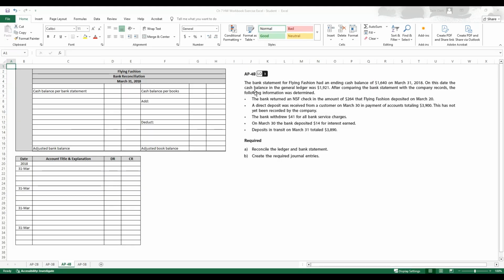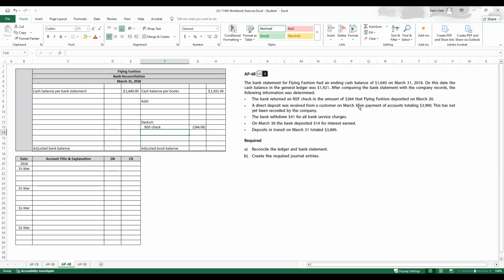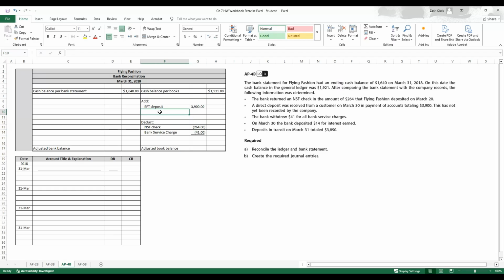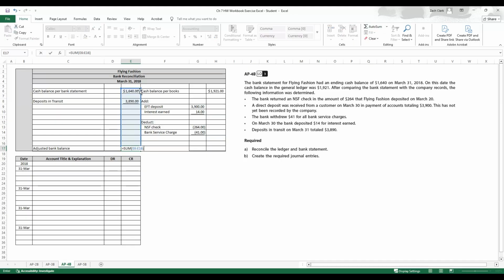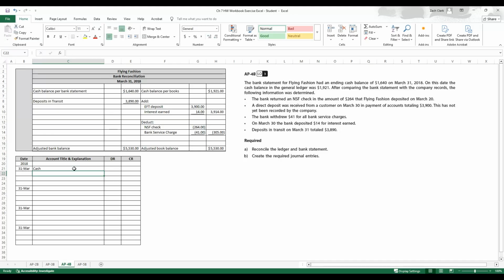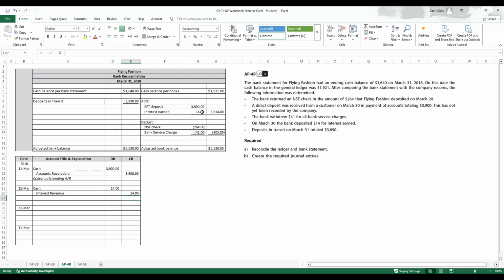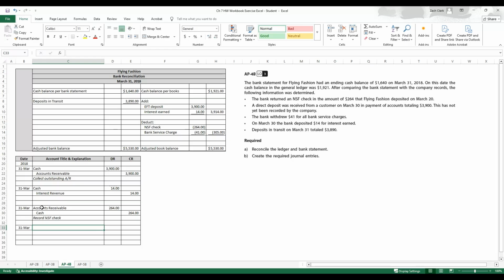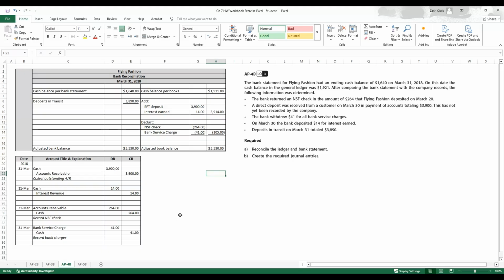Ch 7 AP 4B walkthrough ACCT 20